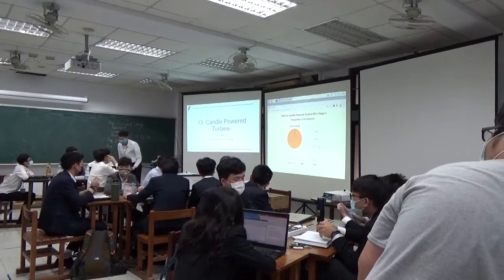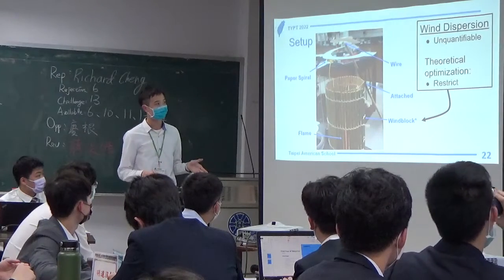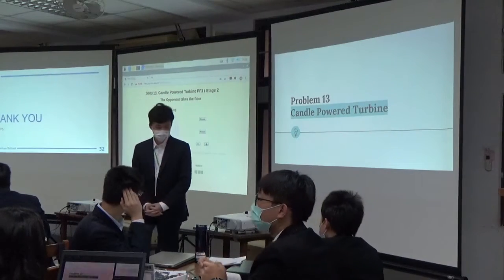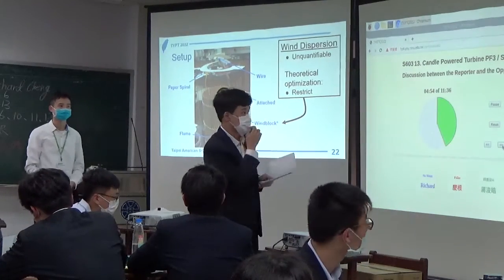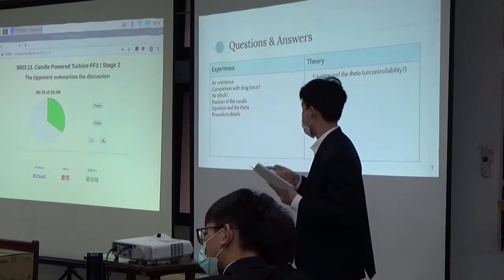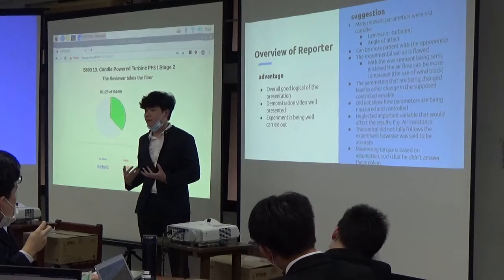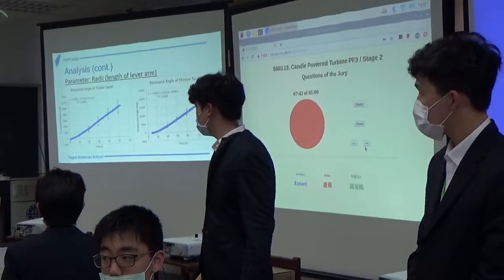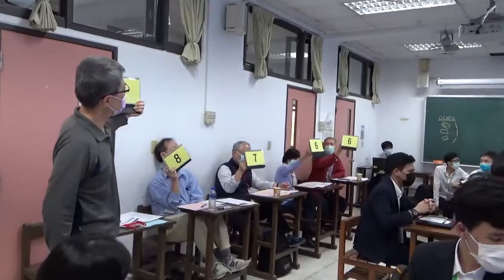2022 TYPT 0306 S603 PF3 stage2